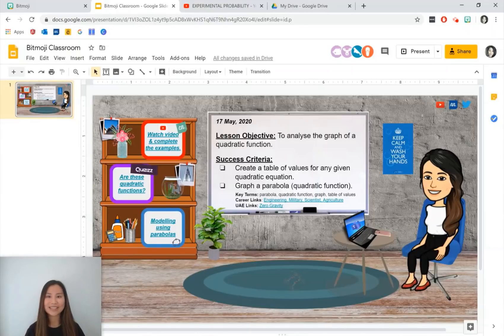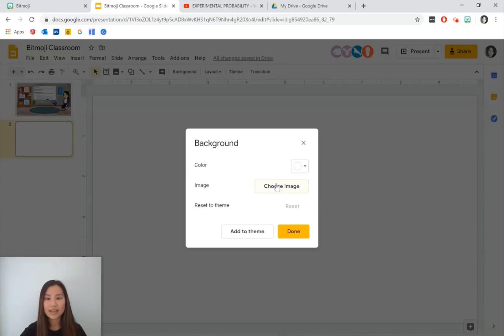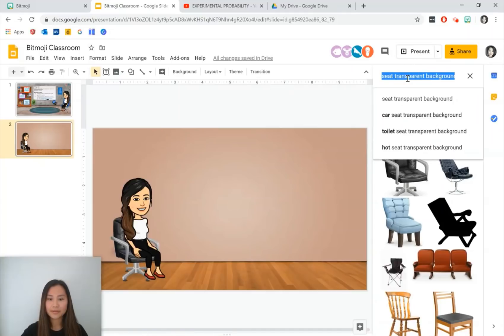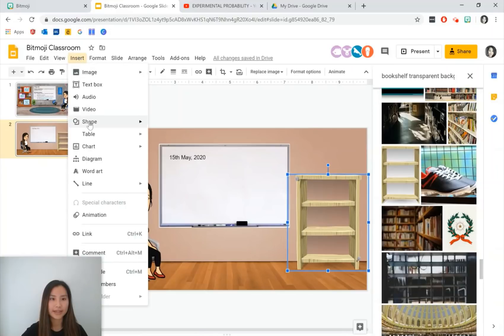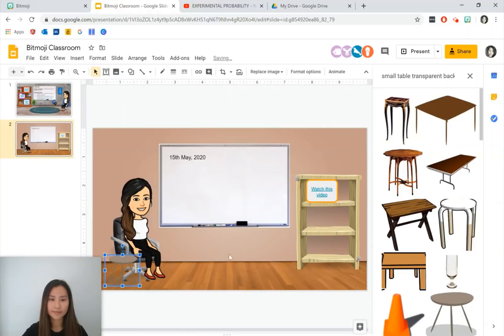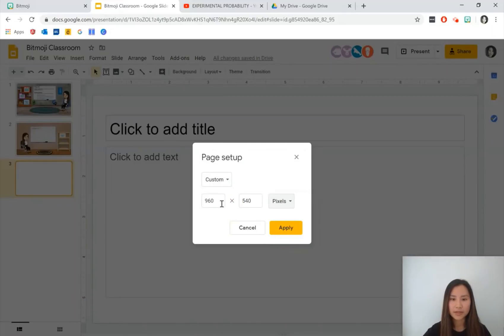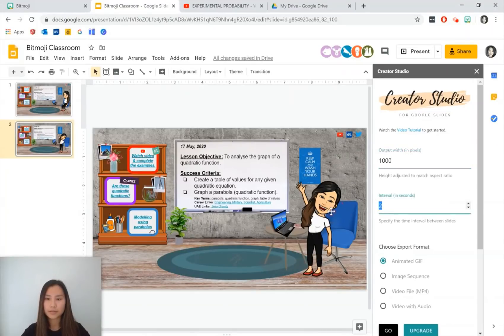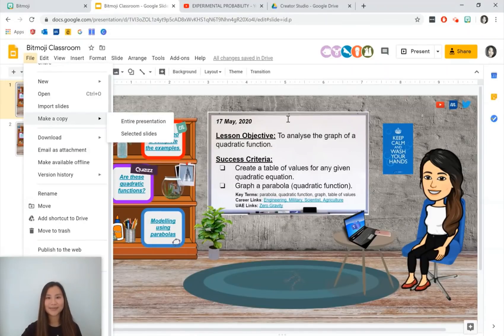How To Make An Interactive Bitmoji Classroom ✨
Get started today to create your virtual Bitmoji Classroom using Google Slides. The Bitmoji Classroom is interactive and allows students to click and be directed to activities that you set for them. I hope that you get a lot of value from this tutorial! Have ideas on how to spice up your Bitmoji classroom? Share your ideas in the comment section below!

Get started
1. Download the Bitmoji App on your phone & create your Bitmoji (Avatar).
2.
3. to create your virtual room!

Timestamps
0:00 Intro
0:34 Download Bitmoji
1:10 Create a Bitmoji Classroom
6:43 Create a Google Classroom banner
7:32 Create an animated GIF
9:13 Thank you for watching!